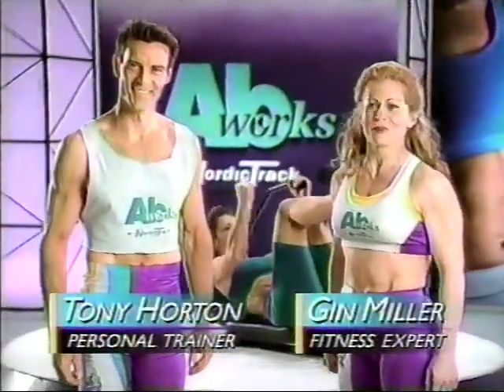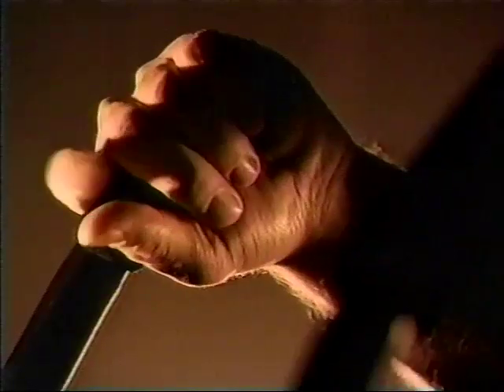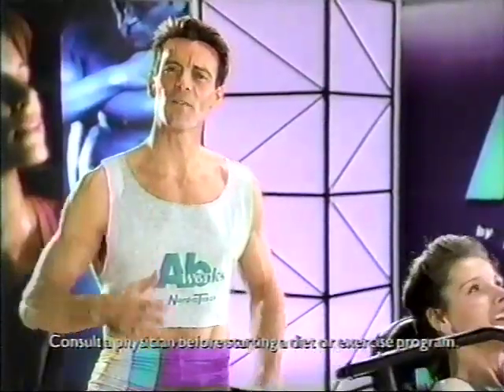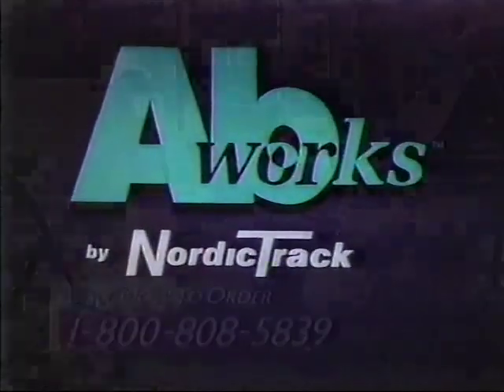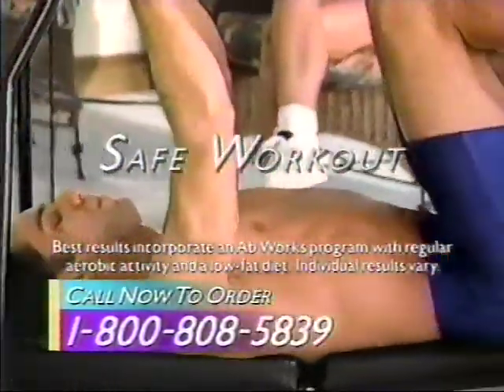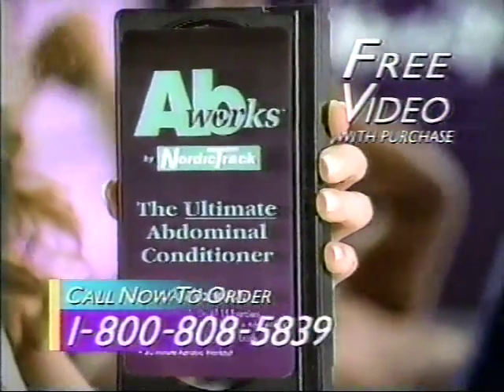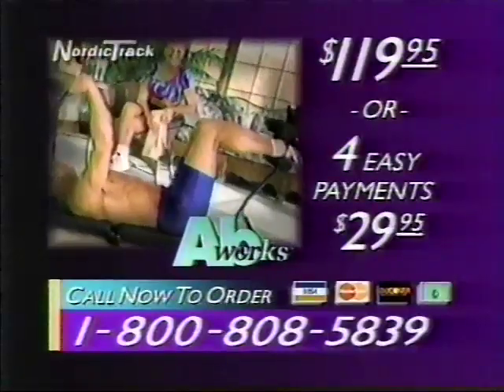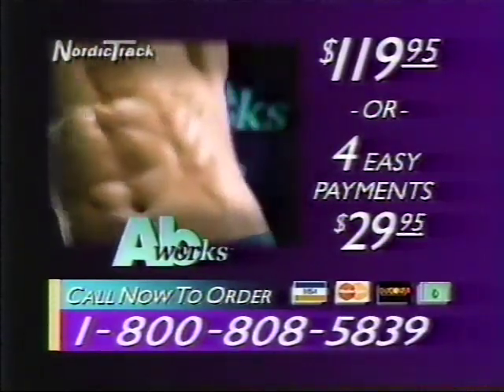Ab Works Commercial (1996)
Television commercial for the Ab Works workout machine from Nordic Track. (1996)